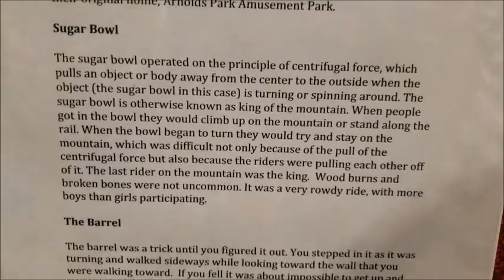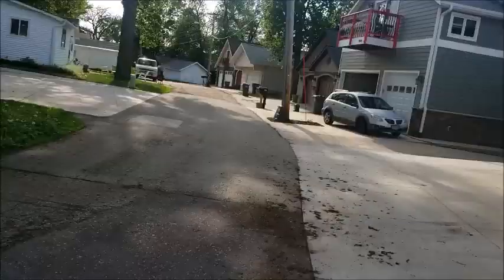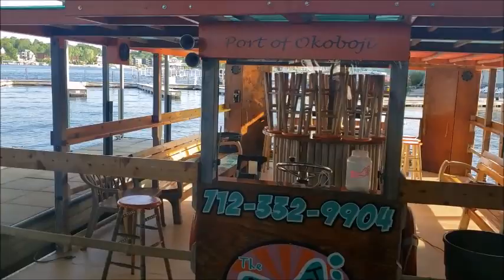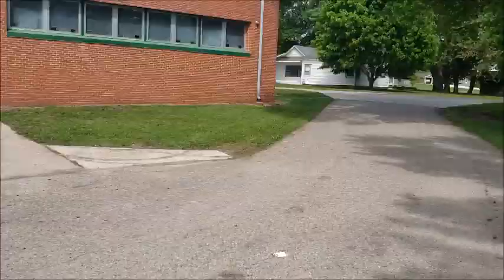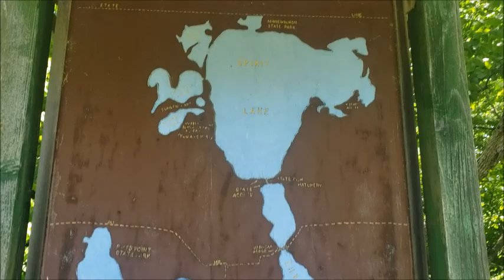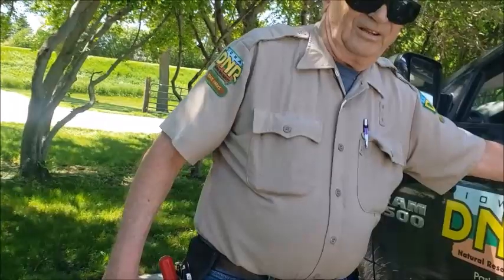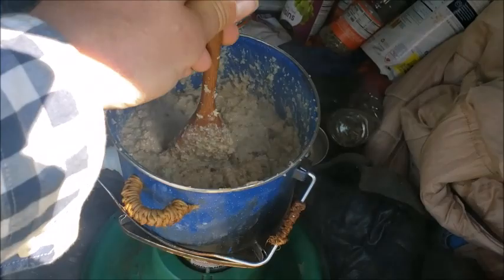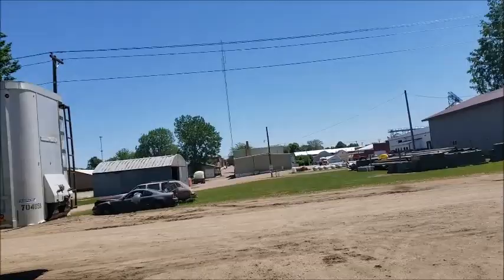Spirit Lakes museums and massacre, Iowa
That helps my channel a little bit, and you don't have to watch commercials.